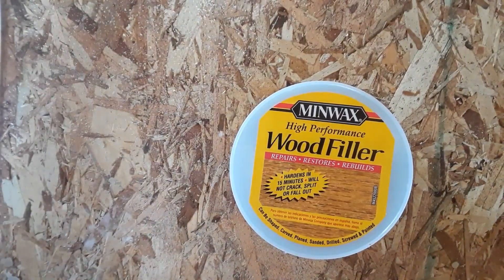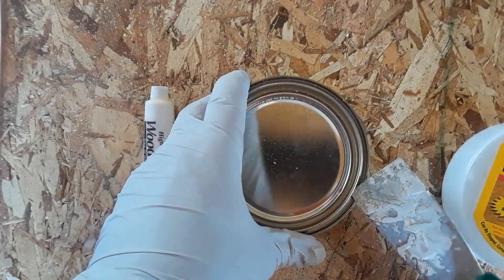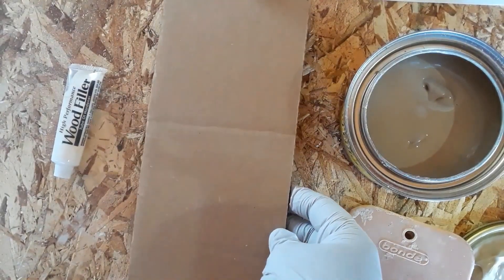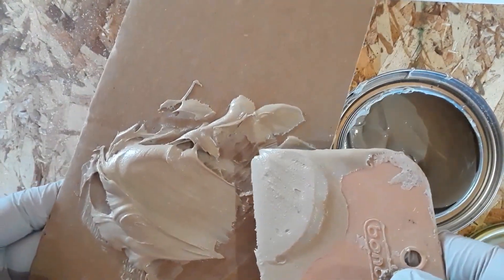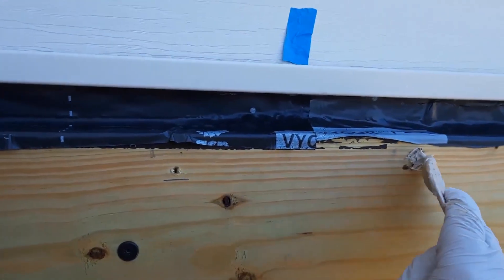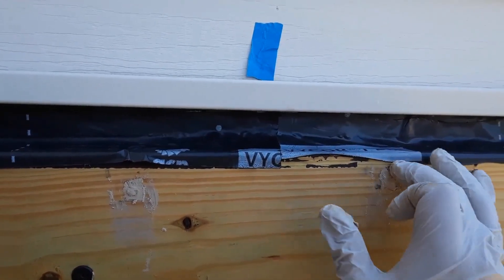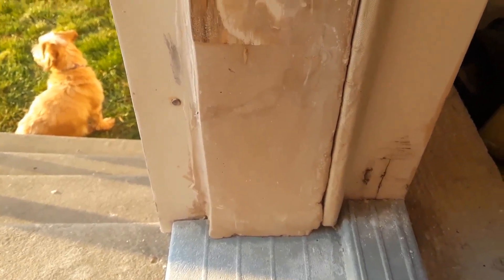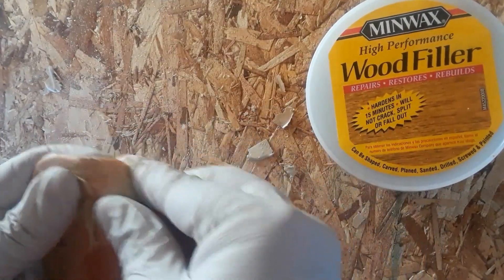Minwax High Performance Wood Filler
Reviewing Minwax's High Performance Wood Filler. Its use ranges from repairing rotten wood to filling holes or gouges in wood. Watch as I walk through how to use the product.